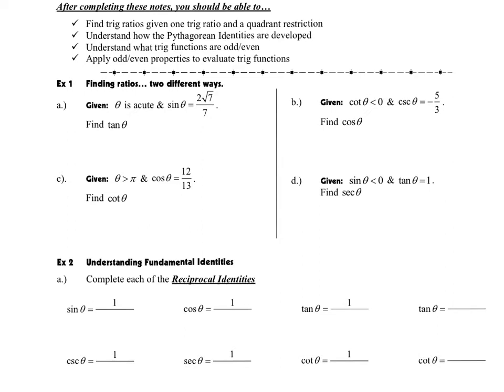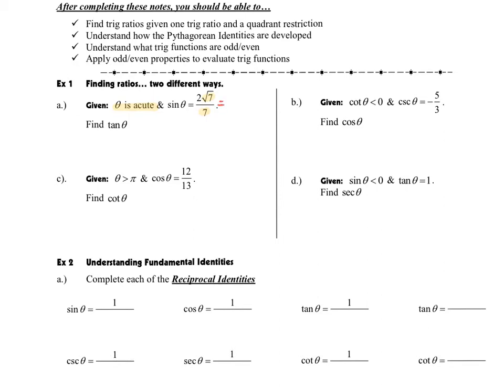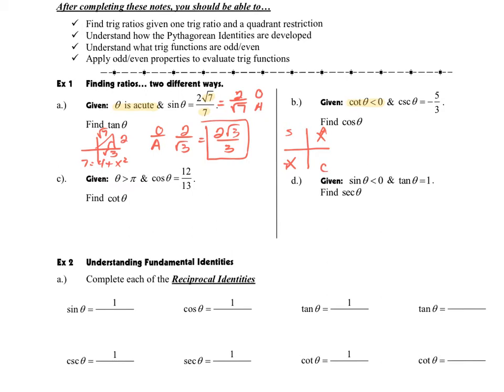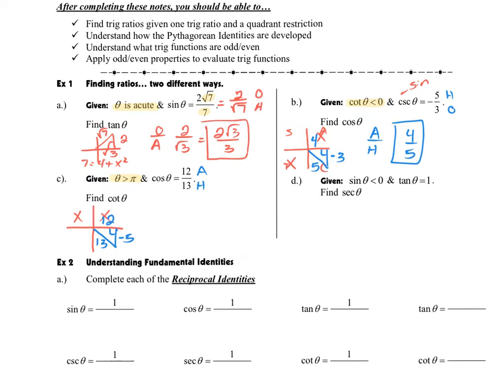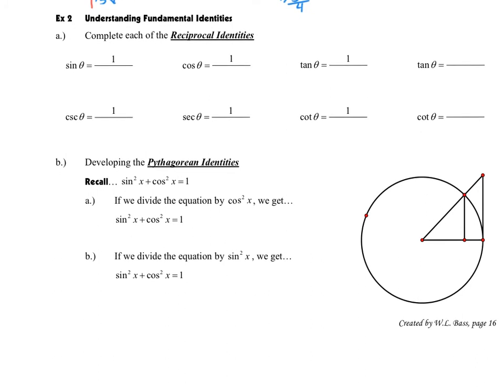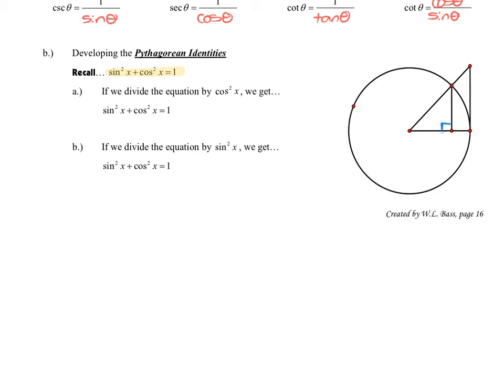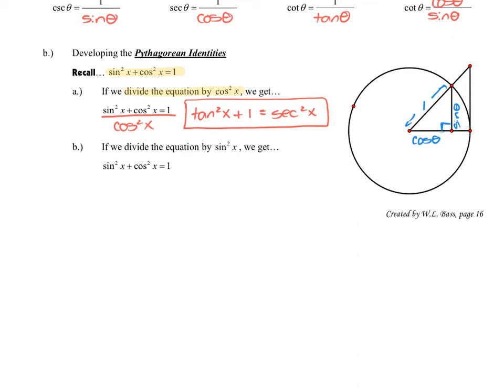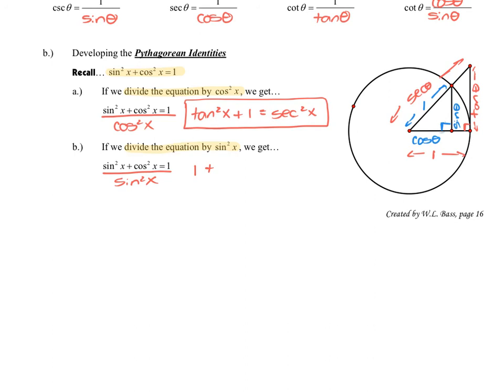Extra: ASTC and Identities